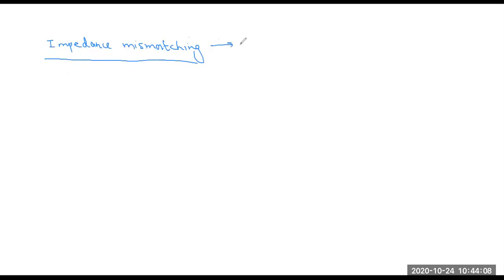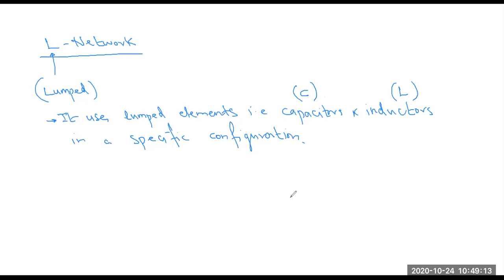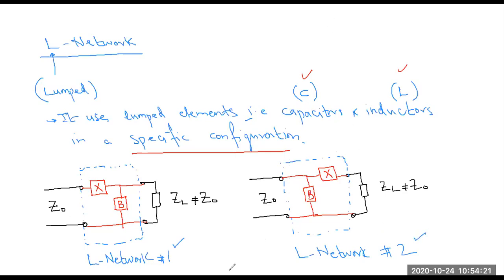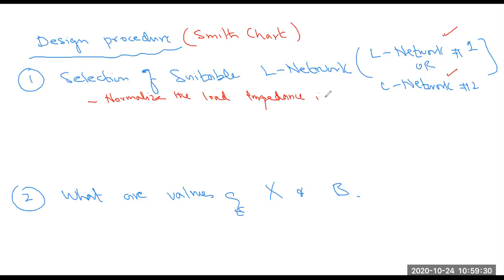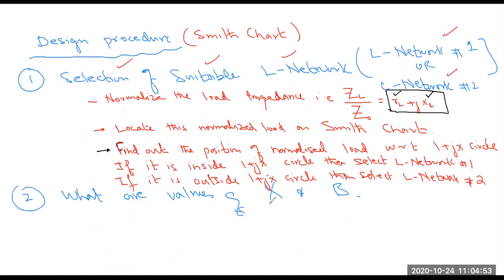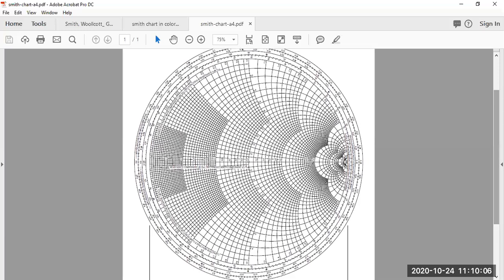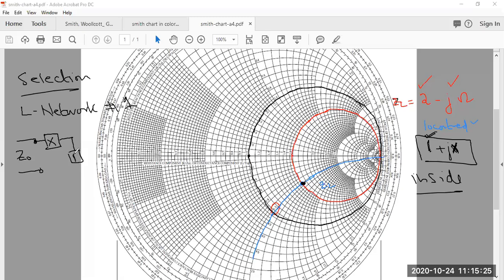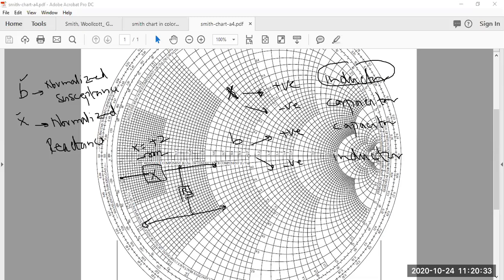Lecture 5 (Part 1)